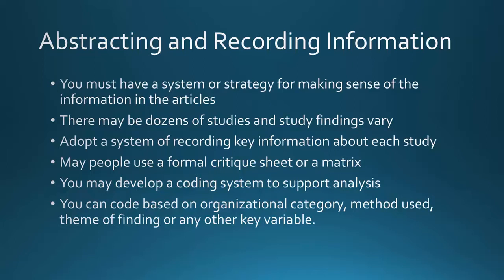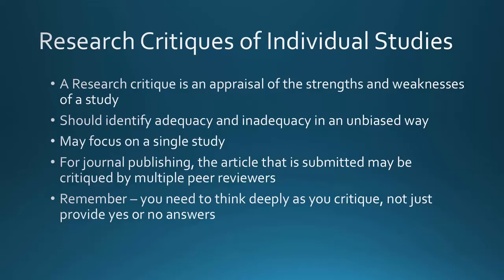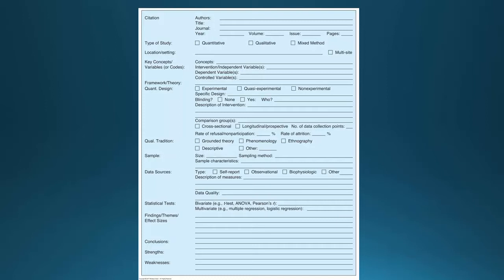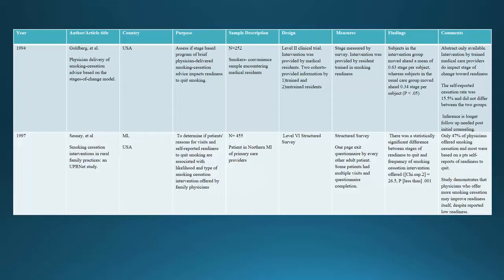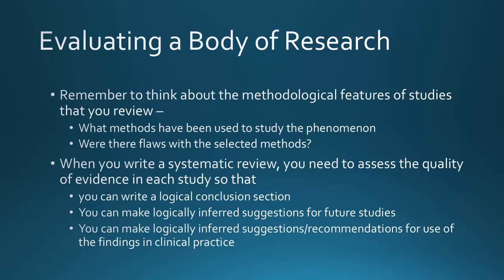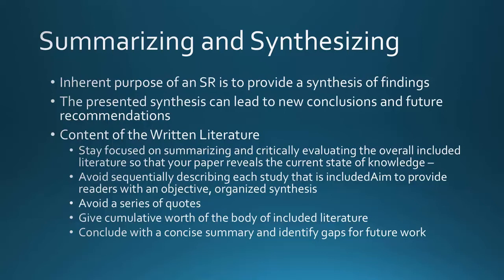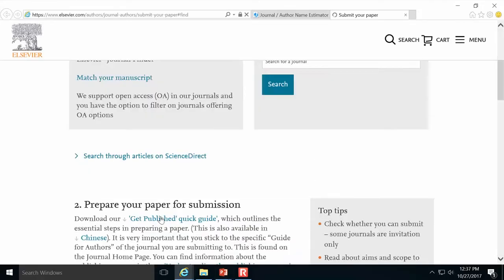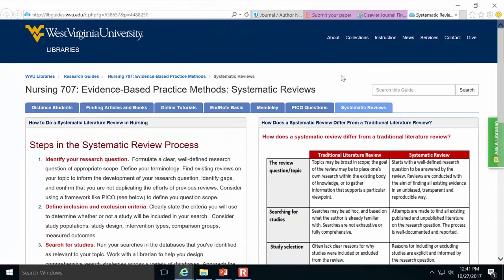Finalizing Your Systematic Review for Submission for Publication - Laurie Theeke – Nov 2017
Presented by Laurie Theeke, Ph.D.
WVU School of Nursing